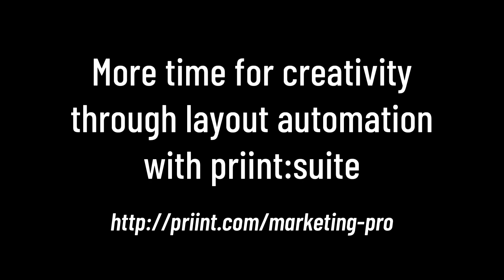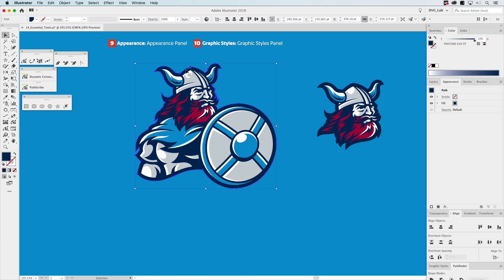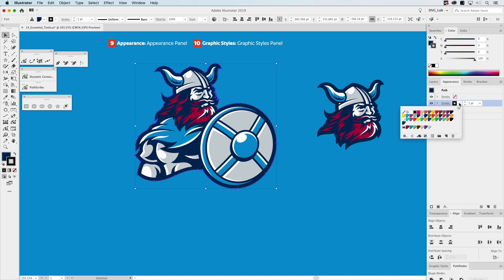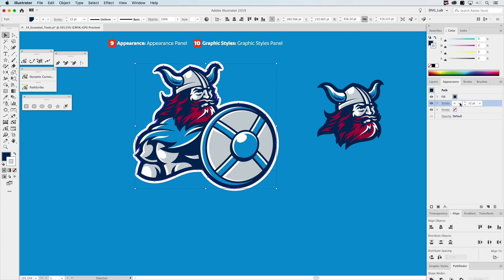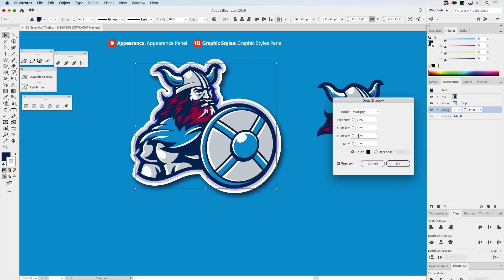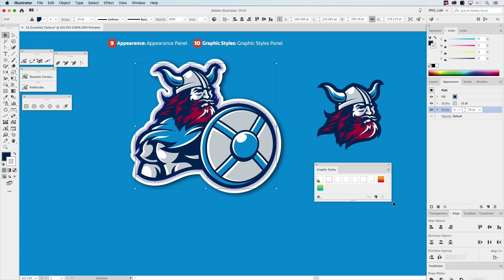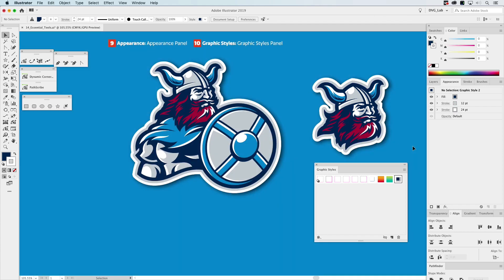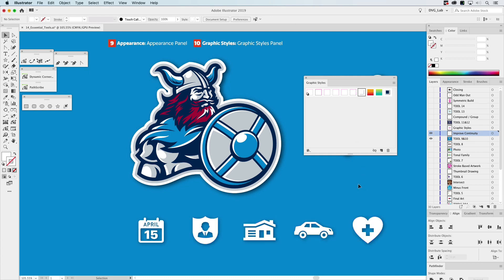Using Illustrator’s Appearance Panel ft. Von Glitschka // CreativePro Live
In this video, Von Glitschka shows an easy way to add multiple strokes to an Illustrator object, using the Appearance panel. Then he uses a graphic style to repeat the look on multiple objects. This is an excerpt from Von’s “The 14 Tools You Need to Master in Illustrator” session at CreativePro Week.

Endless cycles of copy/paste from Excel, last minute changes, countless proofreading cycles and pricing/availabilty that is already outdated at the time of printing are common in Today’s Marketing world. priint:suite - the leading publishing platform that combines creativity and automation – provides a modern approach that allows Creative Marketers to spending time Creating!

LESS TIME, LESS EFFORT, MORE PRODUCTIVITY – A Better Way to Create Marketing Publications